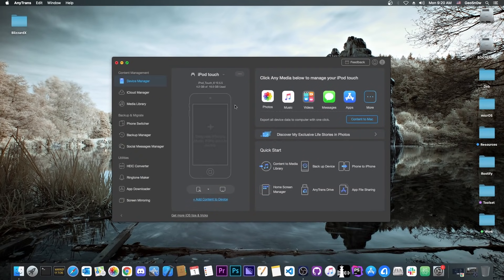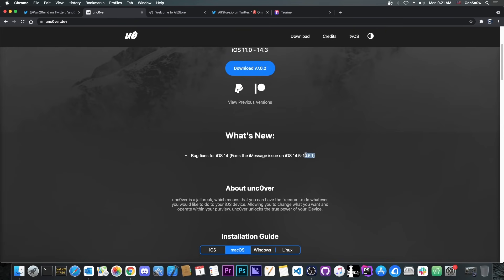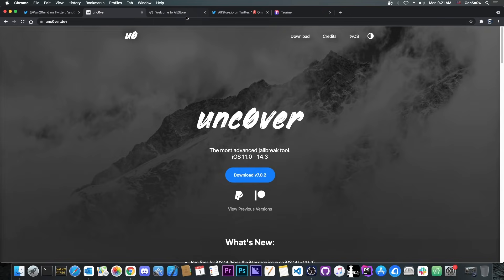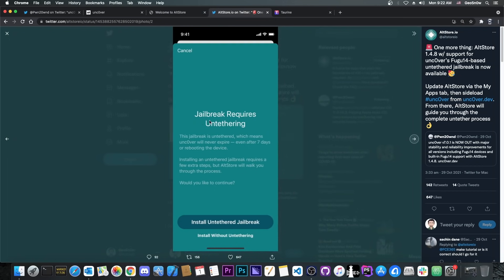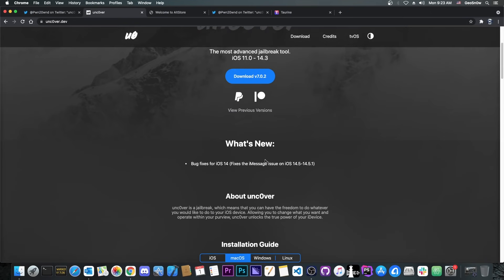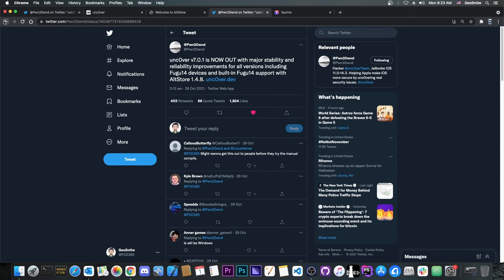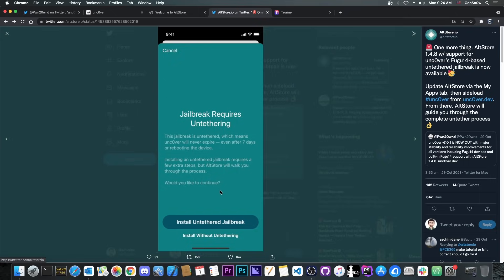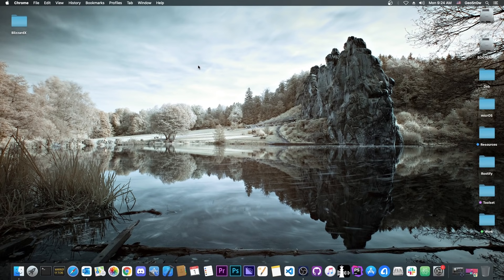Unc0ver JAILBREAK v7.0.2 RELEASED | Jailbreak A12+ UNTETHERED (NOW Fully Safe) iOS 14.5.1 - 14.4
In this video, we're discussing the Unc0ver v7.0.2 update which brings a fix to the iMessage bug in the initial versions of Unc0ver v7 with the Fugu14 Untether, and it's finally possible to install the Fugu Untether now without using a Mac / Xcode. Fugu14 can now be installed straight from AltStore on your phone, and AltStore is available on Windows.

With these changes in place, Unc0ver + Fugu14 Untether is now safe to use by the average jailbreak user. Even so, precautions should be taken because a jailbreak is never 100% trouble-free. You've been warned. Unc0ver + the Fugu14 Untether can now be installed

~ GeoSn0w